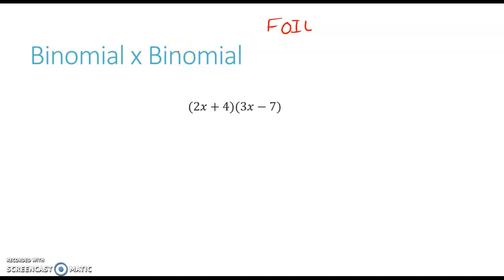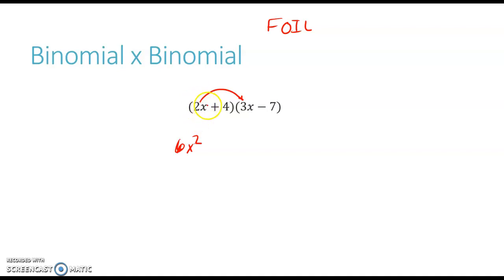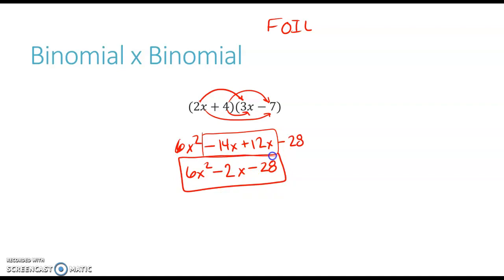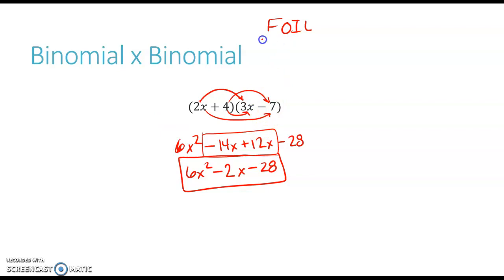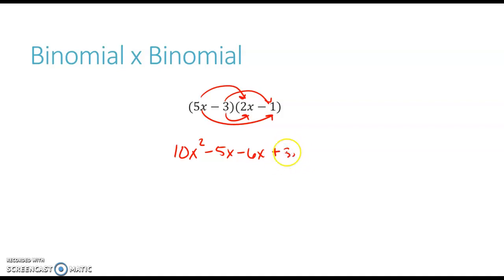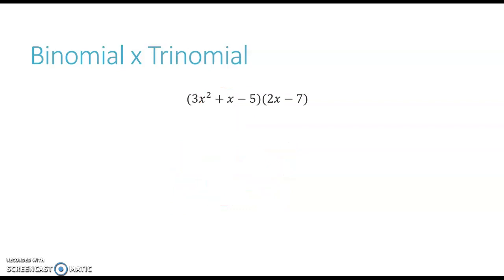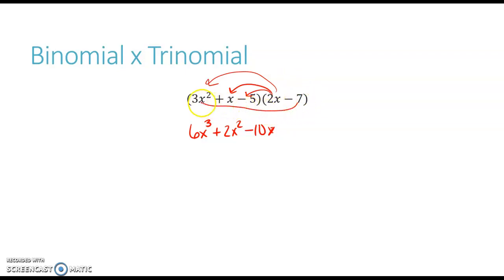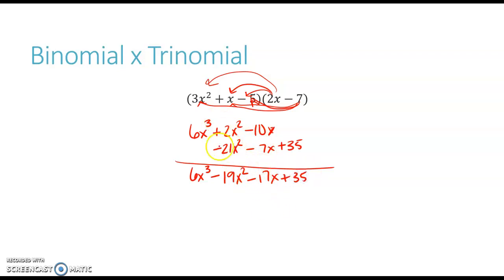8.3 Multiplying Binomials